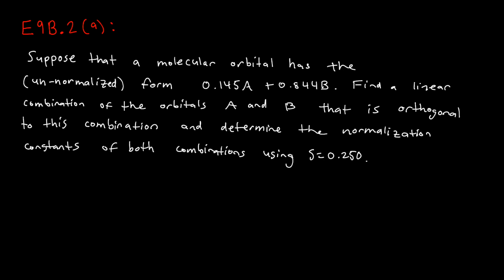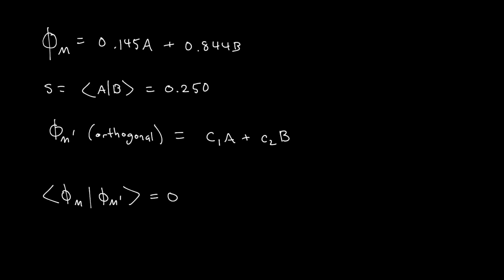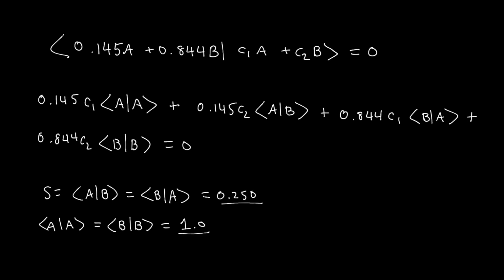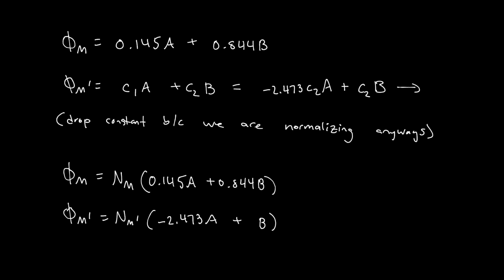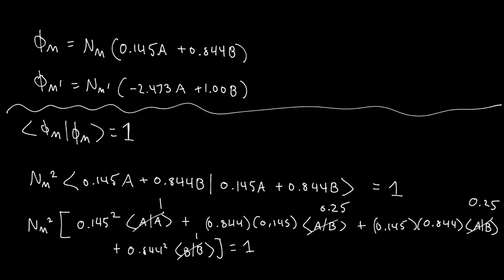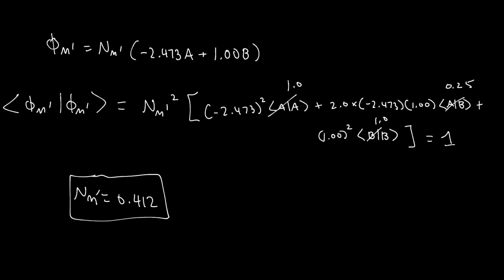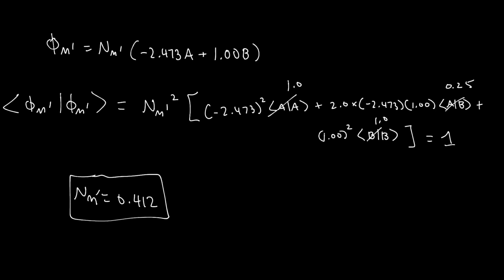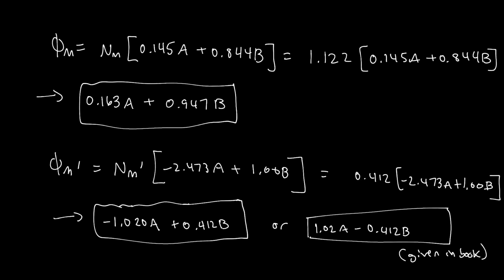Worked Undergraduate Quantum Problems: Orthogonal Molecular Orbitals